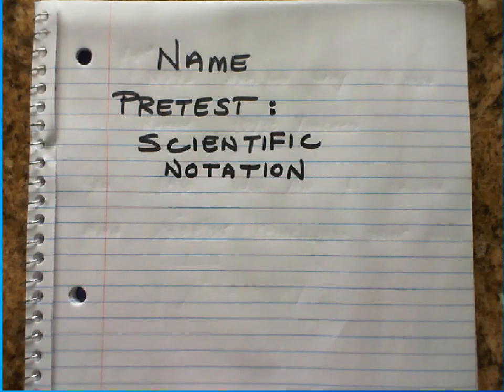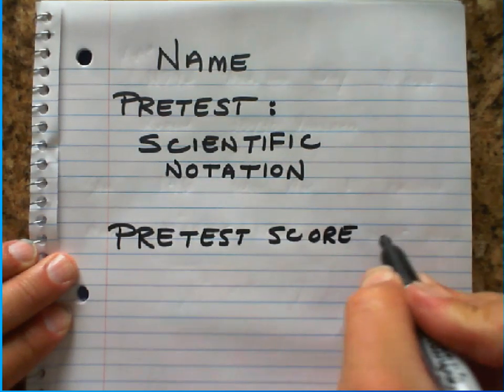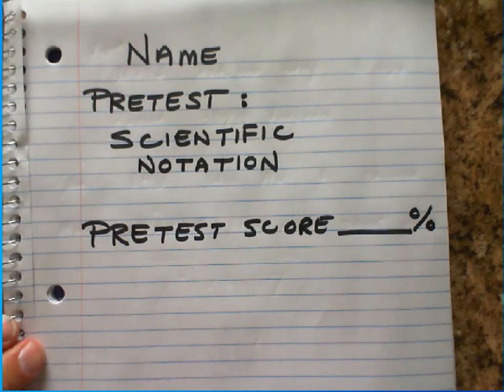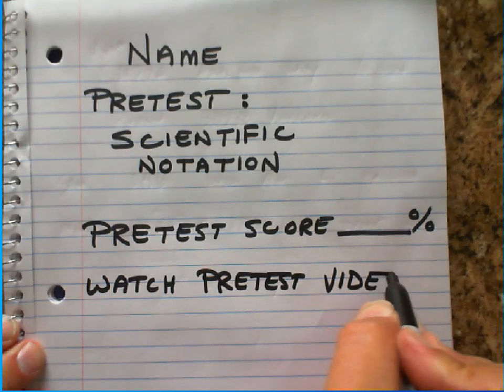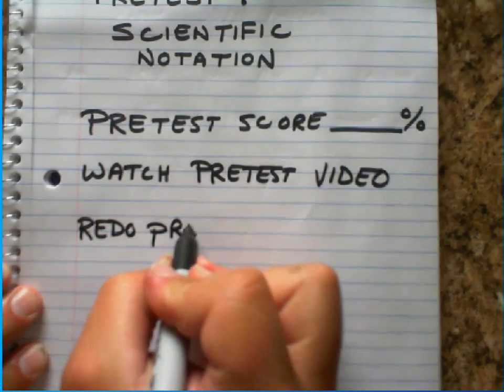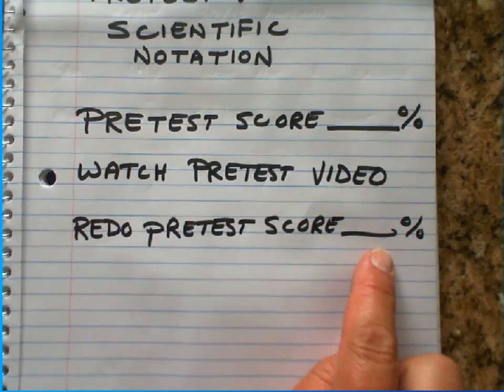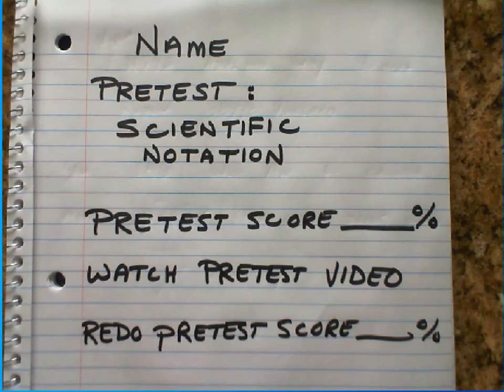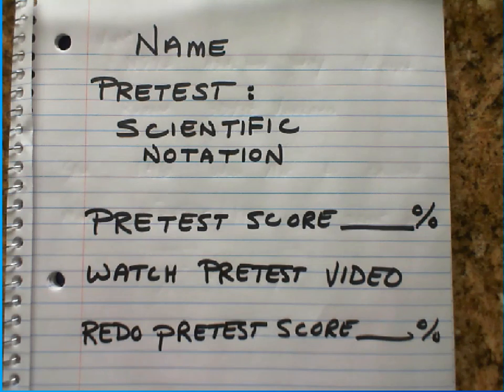scientific notation, how to take the pretest notes